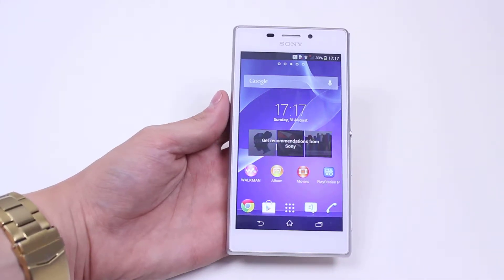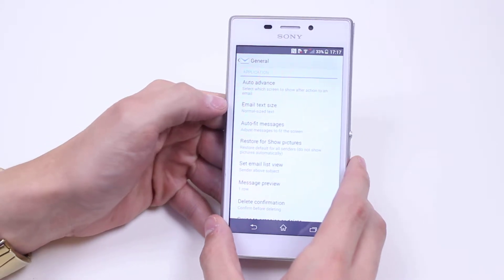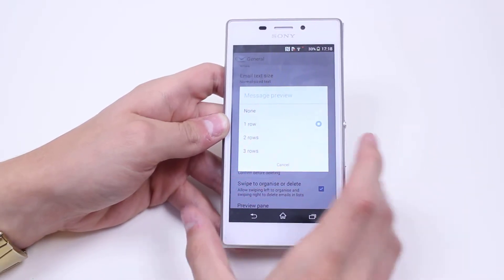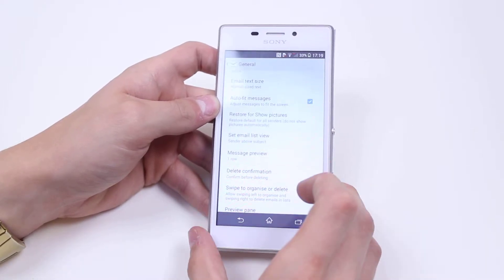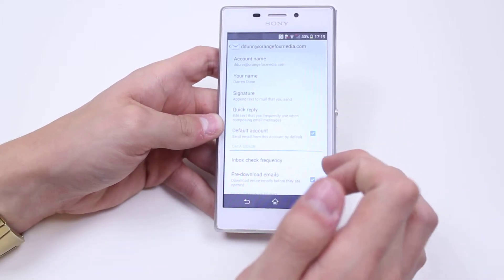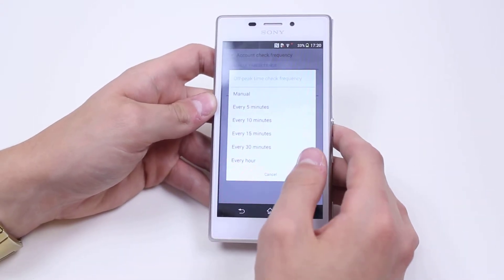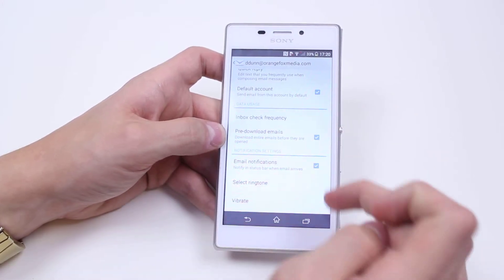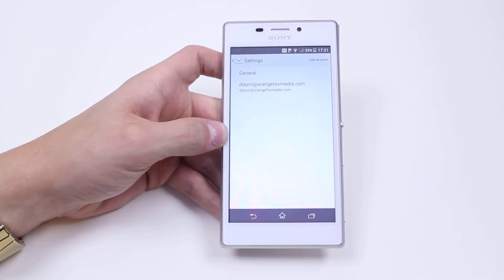How To Manage Emails Settings - Sony Xperia M2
A video how to, tutorial, guide on managing email settings on the Sony Xperia M2.